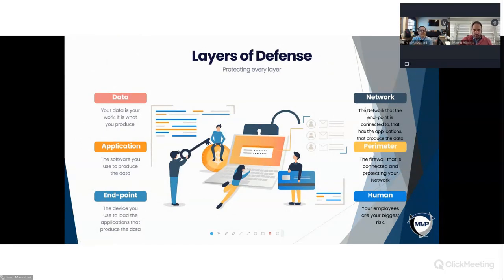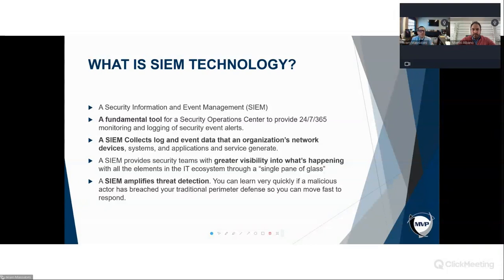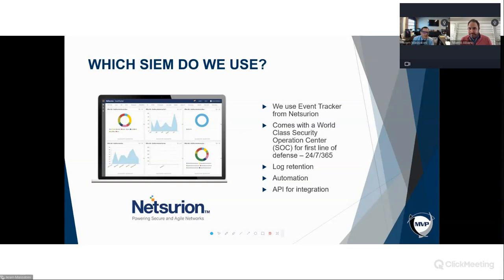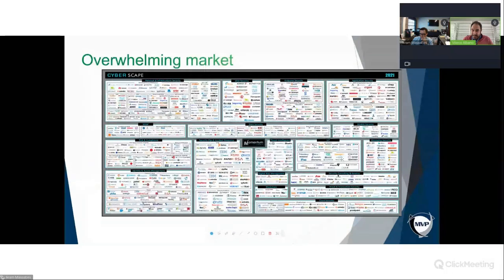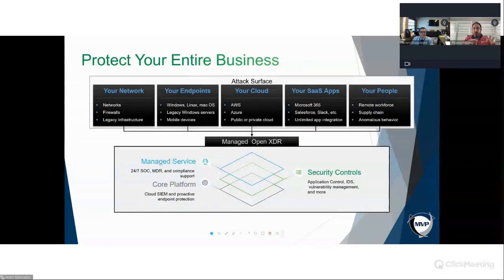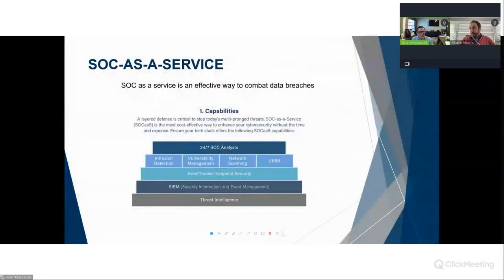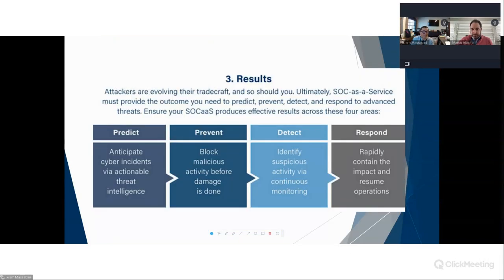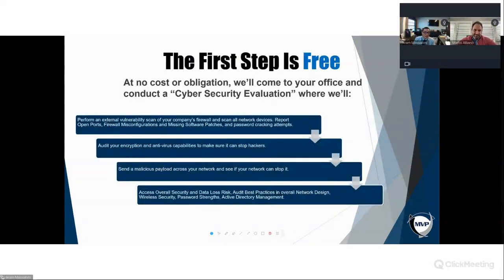What is a SIEM and Why Businesses Need it Today.